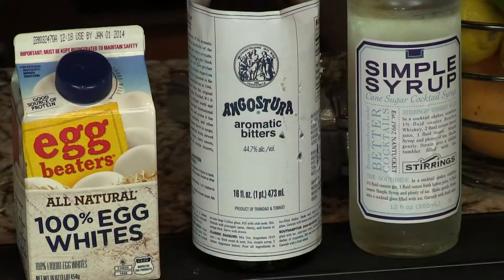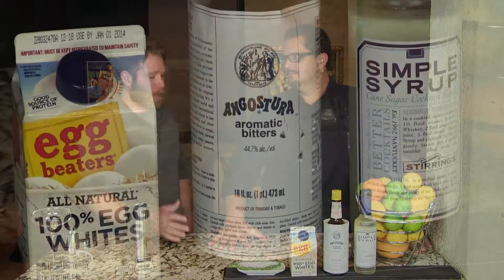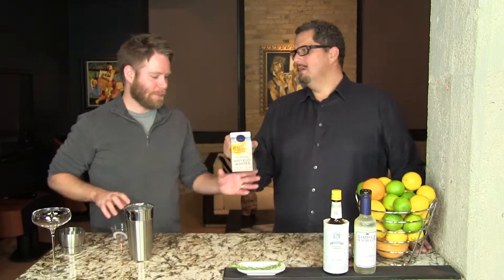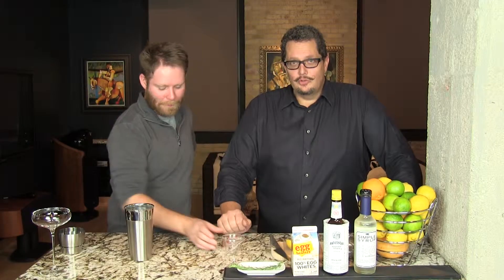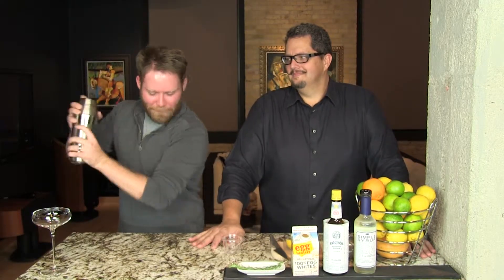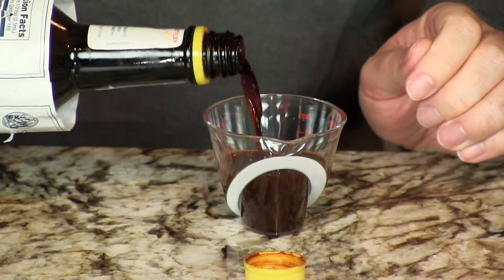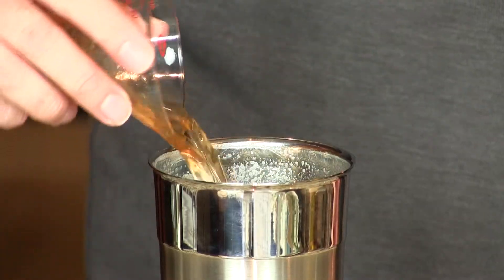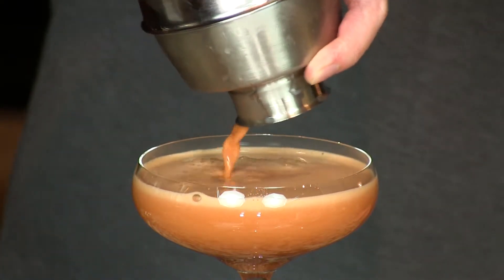Angostura Sour from the Cocktail Dudes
What!?! Angostura bitters as the main ingredient. Have you gone mad? Though we're not certain where this outrageous cocktail originated, we have suspicions it may hail from the shores of Trinidad & Tobago (where these time-tested bitters are made). Think about it! Convincing us to use their bitters by the ounce rather than the drop can do wonders for their bottom lime. Enjoyed most recently at the Heritage Tavern in Madison, Wisconsin, this complex-tasting cocktail is overflowing with flavor! Serve it without a garnish in the Spring and Summer, but throw on a holly leaf or rosemary sprig in the Fall and Winter as the cinnamon and cardamom spices which perfume this drink make for a wonderful holiday cocktail.